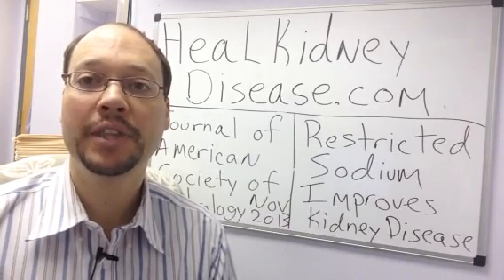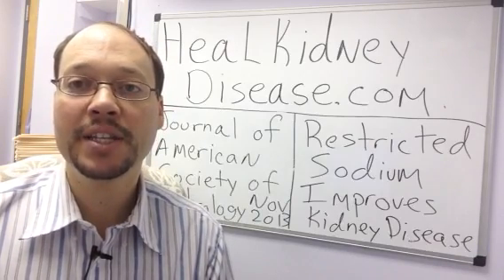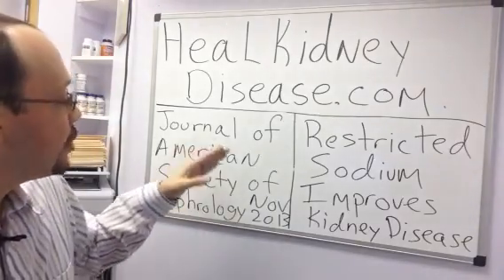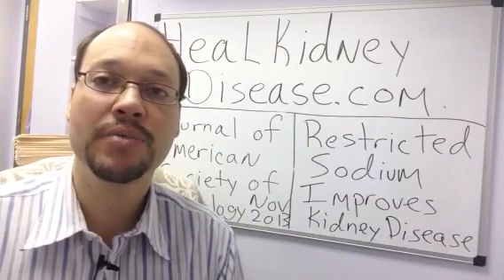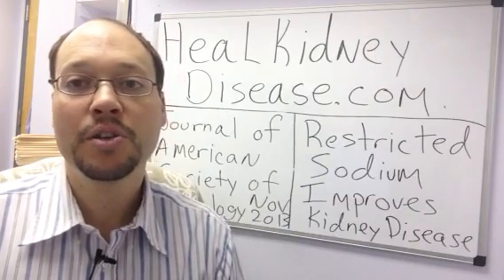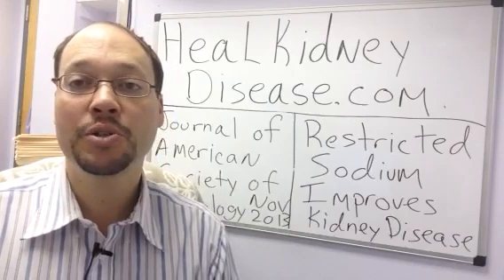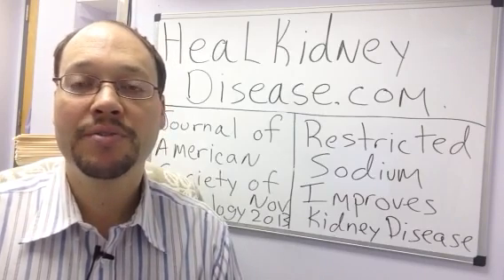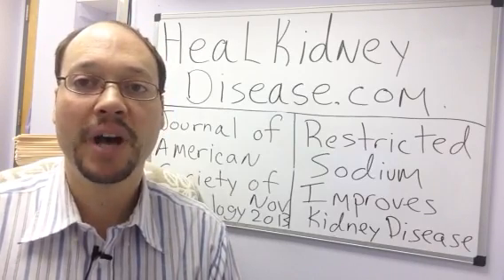How To Stop Kidney Disease Damage With Nutrition and Diet Tip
This video is about how to stop kidney disease damage with a diet tip of avoiding salt. This nutrition tip for kidney disease was shown in a study to cut down on proteinuria which in turn will stop any further kidney disease damage. This is a very important finding. By just cutting down on sodium people are abale to significantly improve their kidney health and stop kidney disease damage from happening. This can be incorporated into anyones diet and is a simple nutrition tip for chronic kidney disease or any form of kidney disease where proteinuria is present. Proteinuria means there is protein leaking out of the kidneys and not getting reabsorbed into the body. This protein leaking out of the kidney is damaging the kidneys and this is one of the most important factors with kidney disease that needs to be addressed. By cutting down on salt or sodium now you know how to stop kidney disease damage with a helpful and easy diet tip. This will also improve your nutritional status by absorbing more amino acids that can be used to heal and repair your body.

To learn more about diet and nutrition tips to stop and even improve kidney disease damage

to learn about even more free nutrition and diet tips to stop kidney damage from progressing.